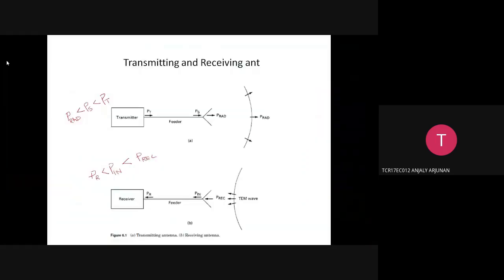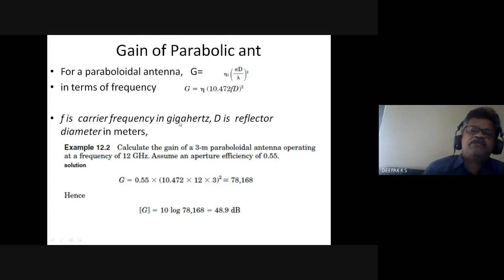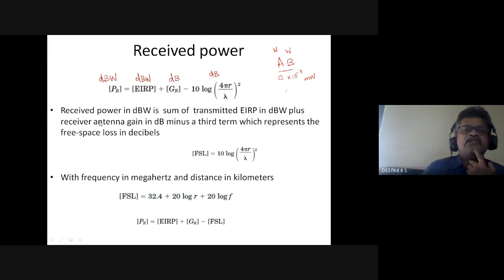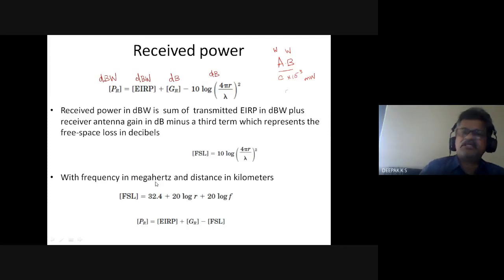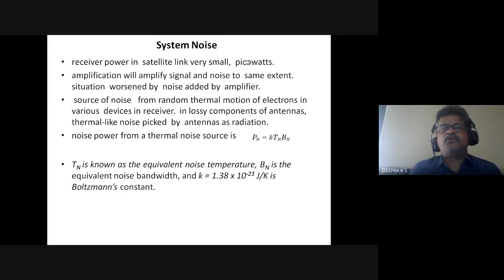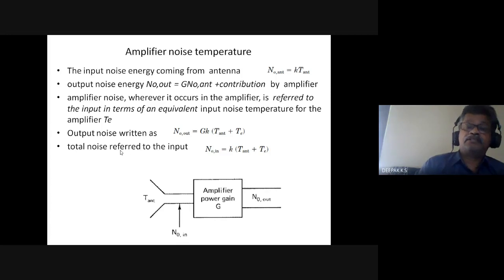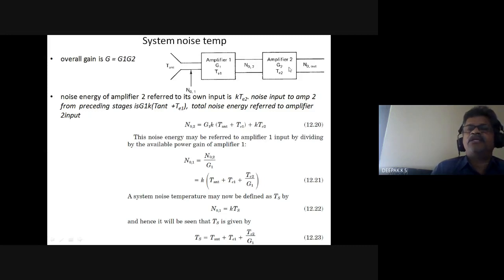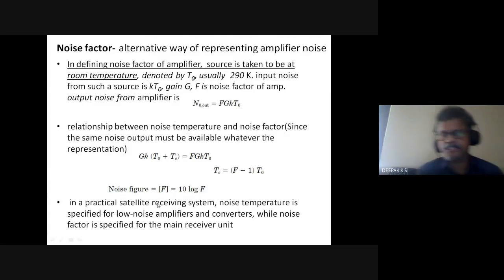ACSmod3May4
link budget, noise